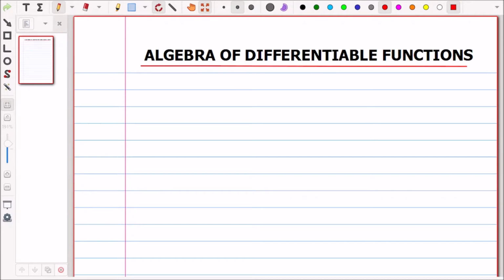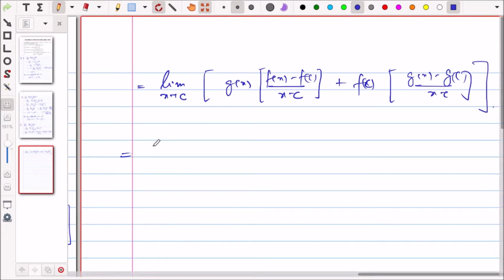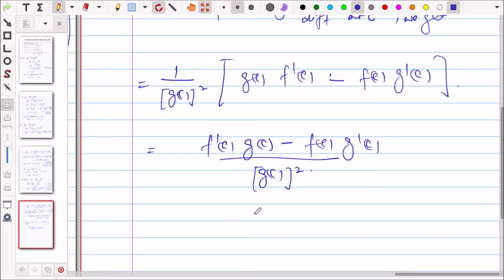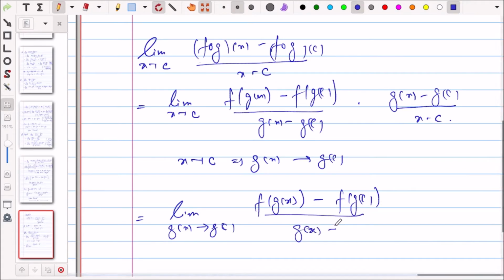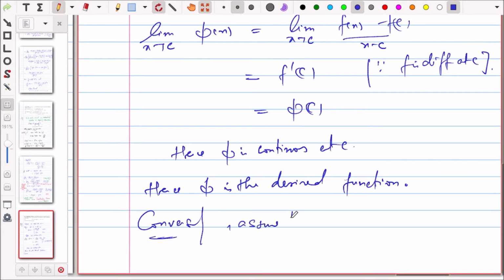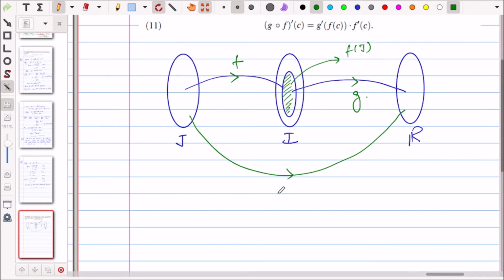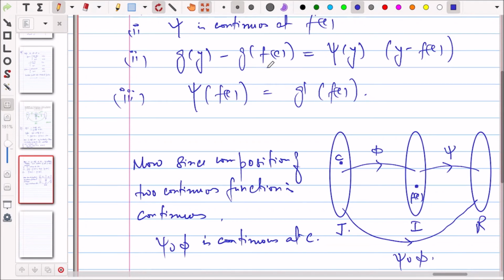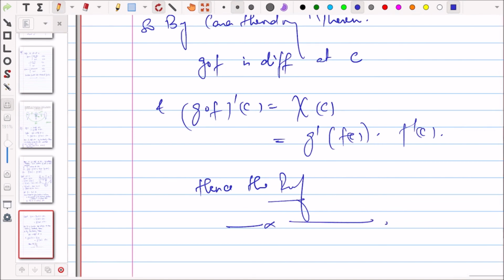ALGEBRA OF DERIVATIVES | CHAIN RULE | CARATHEODORY THEOREM | REAL ANALYSIS | BARTLE & SHERBERT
Sum of two differentiable function is differentiable
Product Rule
Quotient Rule
Chain Rule

Bartle & Sherbert
Real Analysis